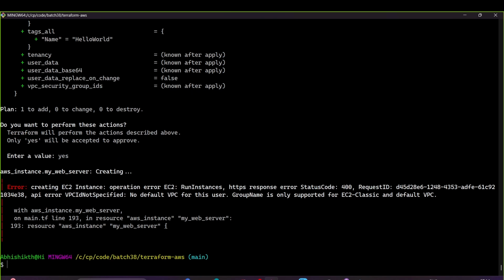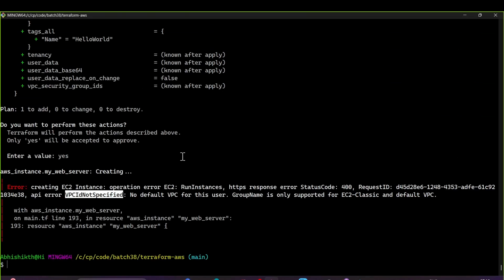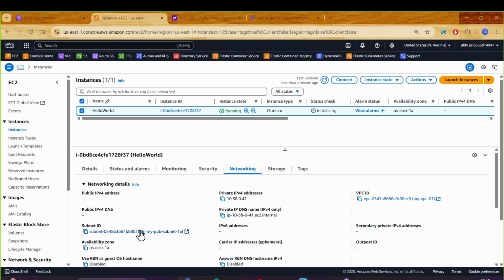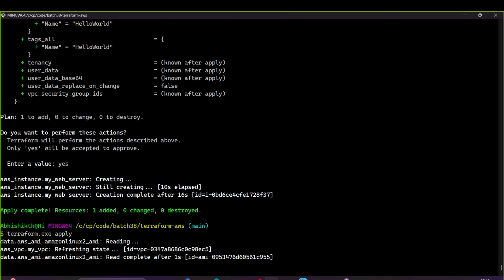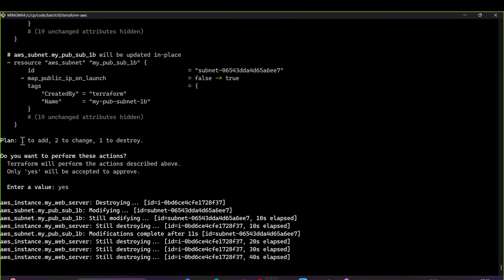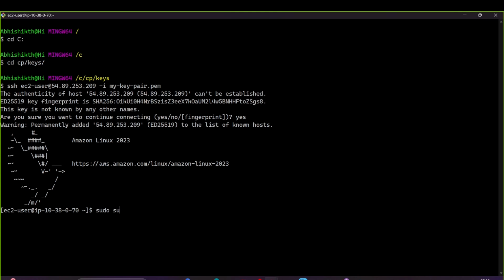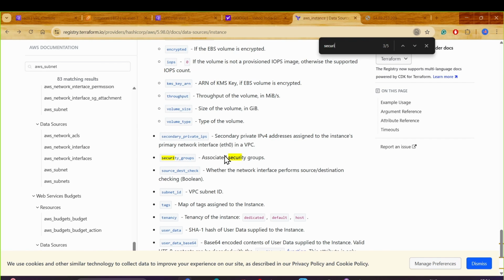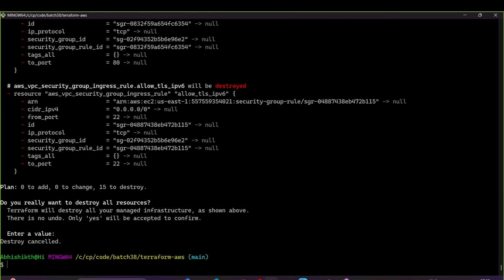Terraform for Beginners | Part 5: How to Create a Reusable EC2 Module | Abhishikth Yagalla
In this live class, we went through the introduction of IaC with Terraform.
We start by setting up our working directory and understand providers in terraform.

📌 What You'll Learn in this Demo Class:
Introduction to AWS Cloud and its services for SRE & DevOps
Step-by-step practical demos and troubleshooting techniques

Perfect for beginners with no prior IT experience
Live practical demonstrations for real-world scenarios
Comprehensive guidance to help you land SRE Jobs in India or DevOps roles

Created By Abhishikth Yagalla